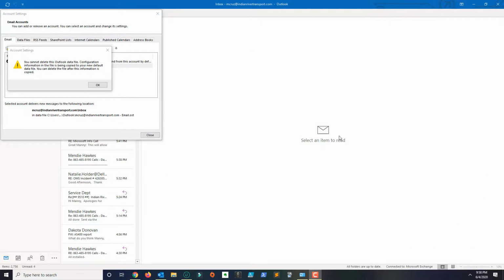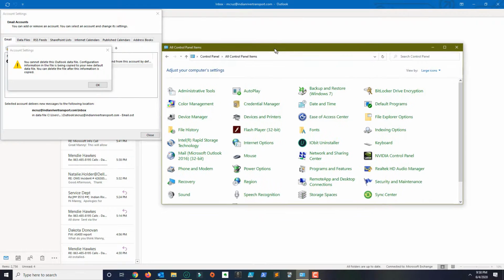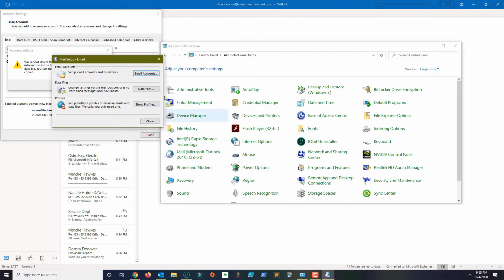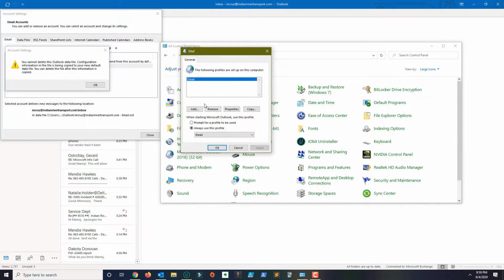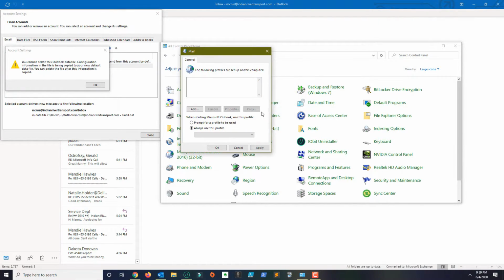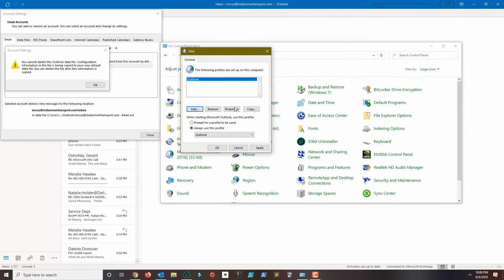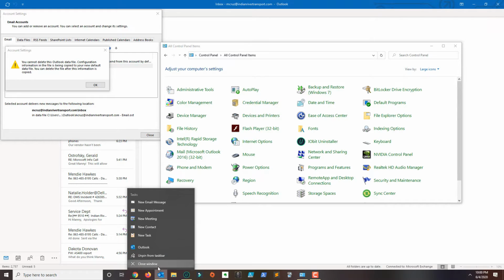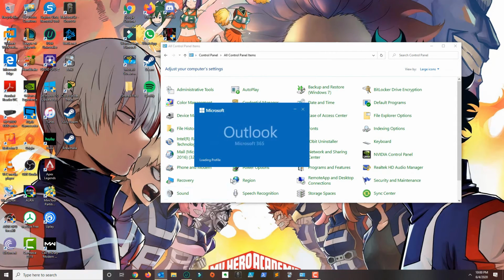How to Fix you cannot delete this outlook data file in Outlook 2016/19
Several users have been encountering the “You Cannot Delete this Outlook Data File” error when trying to get rid of a bad Outlook Data file or to remove an Exchange account from Outlook. This particular issue is reported to occur with multiple Outlook versions including Outlook 2003, Outlook 2010, and Outlook 2016.

Some users that we’re encountering the “You Cannot Delete this Outlook Data File” error have managed to resolve it by removing the Outlook profile in which the account is configured. This route might be a little more intrusive than the other fixes, but it’s known to fix the issue in most cases.

The only inconvenient is that you will lose any data currently stored on the Outlook profile. If you decide to go through with it, here’s what you need to do:

Close Outlook Completely and any associated service.
Press Windows key + R to open up a Run dialog box. Then, type “control.exe” and press Enter to open up the classic Control Panel interface.

Once you’re inside Control Panel, use the search function (top-right corner) to search for “mail“. Then, click on Mail (it’s typically the only result).

Once you see the Mail Setup window, click the Show Profiles button associated with Profiles.

Inside the Mail window, simply select the Outlook profile tied to the data file that is giving you issues and click on Remove.

Hit Yes at the confirmation prompt to remove your profile.
Restart your computer and see if you’re able to delete the Outlook data file without receiving the “You Cannot Delete this Outlook Data File” error.
Microphone used for recording:

Video Card my PC uses (NVIDIA GTX 1660)

LED Strip for PC: